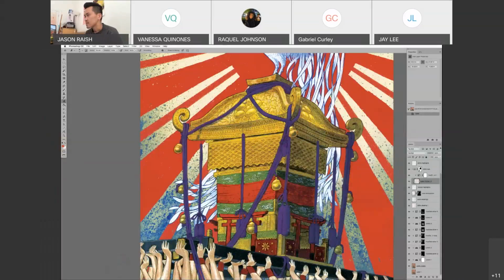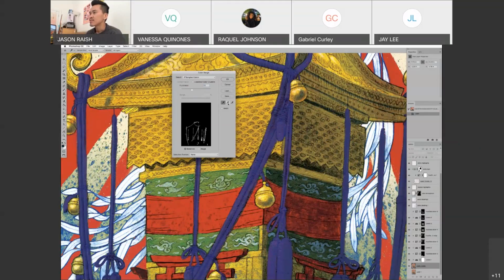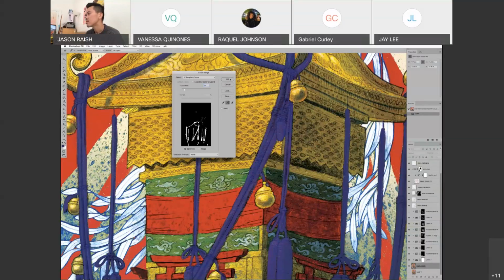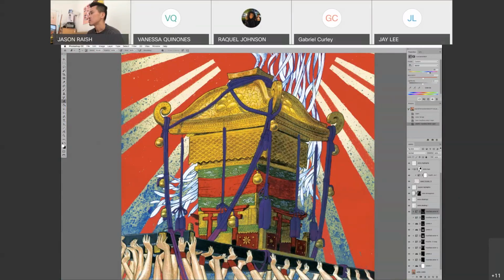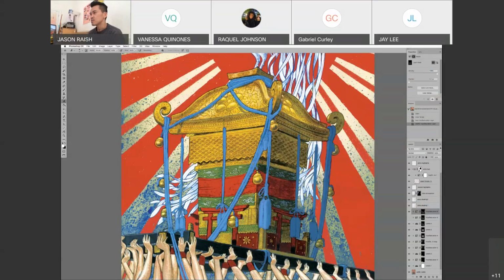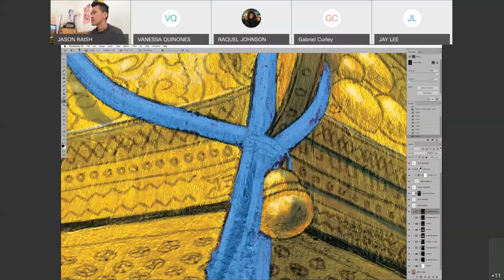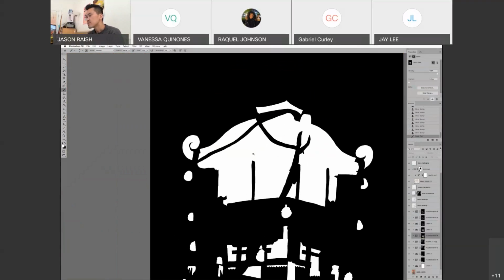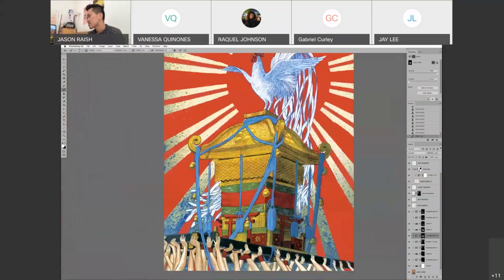digitally editing acrylic painting pt 2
walking through digital edits on an acrylic painting part 2